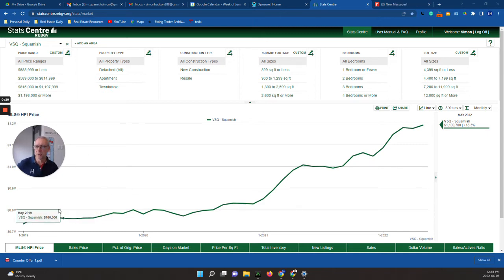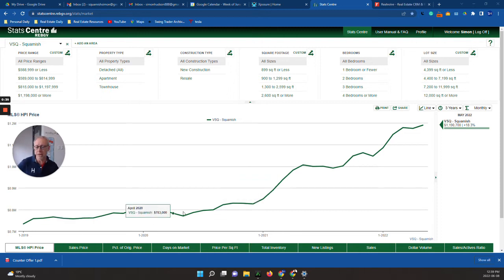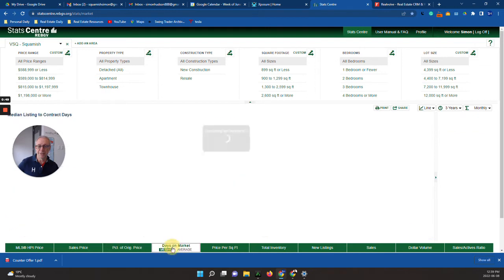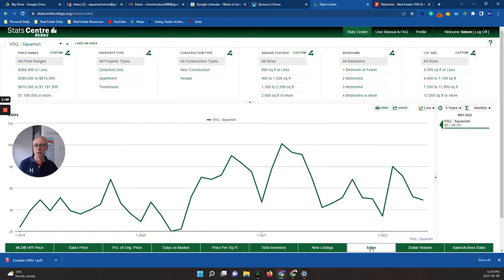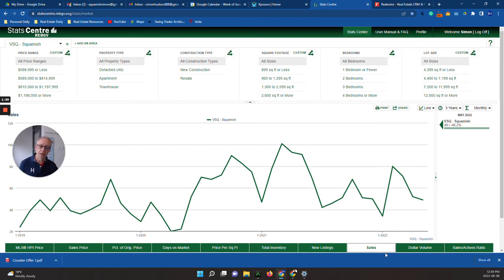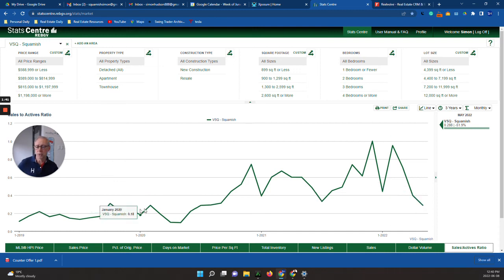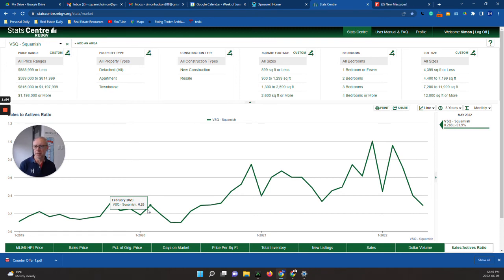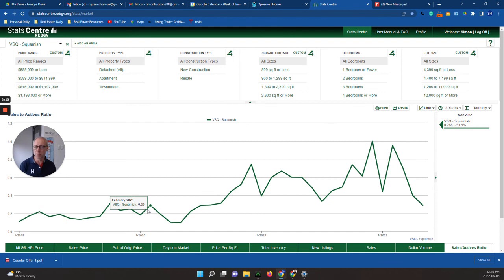May 2022 Squamish Market Update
The real estate market is changing slowly but surely.  We can expect to see a big move in the real estate market if the BoC continues to raise interest rates.